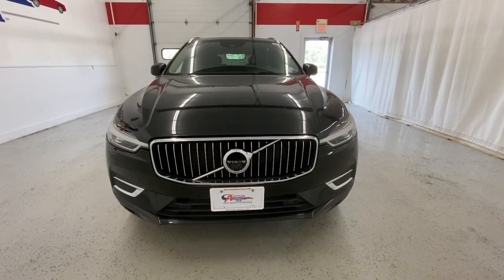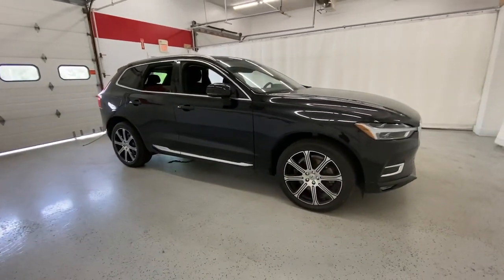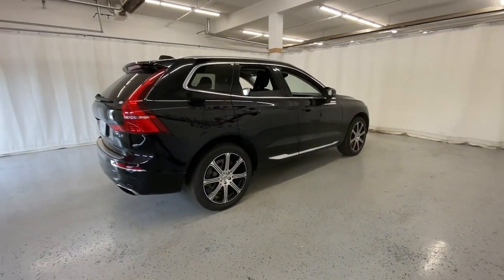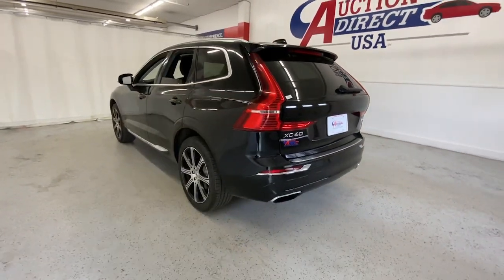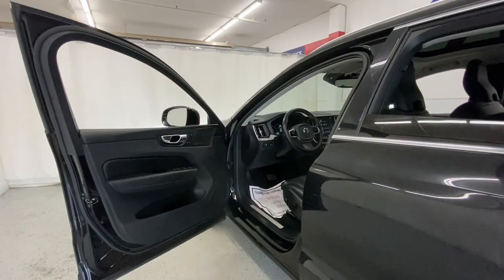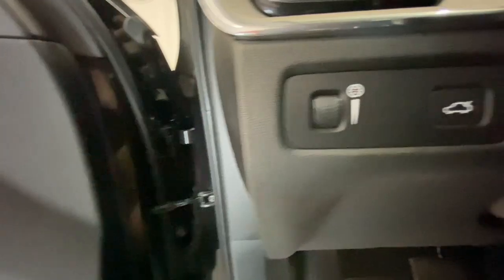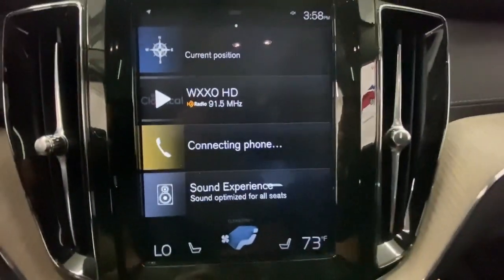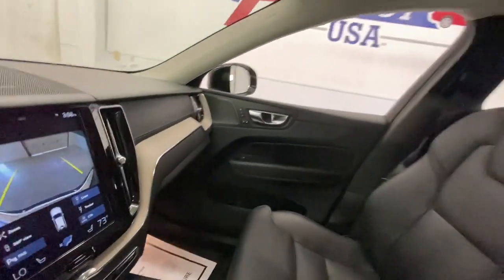2020 Volvo XC60 T6 Inscription Rochester, Victor, Pittsford, Webster, Spencerport NY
Pre-Owned 2020 Volvo XC60 T6 Inscription available at Auction Direct USA Rochester located in 6520 NY-96, Victor, NY, 14564.

Servicing the Rochester, Victor, Pittsford, Webster, Spencerport area.

Please mention the stock# VT47192 when you contact the dealership for this vehicle.

Get acquainted with the  2020  Volvo XC60.  Take a closer look at this stylish Volvo XC60, the luxury compact SUV that prioritizes safety, refined comfort, smooth performance, and compelling Scandinavian design.  The following are some of this vehicles highlighted options: Intelligent Auto on/off High Beams, Pre-Collision System, Lane Departure Warning, Panoramic Roof, Keyless Entry, Navigation System, Sun/Moonroof, Supercharged Engine, HANDS-FREE LIFTGATE, All Wheel Drive. Let the journey unfold in this elegantly styled XC60. Come in for a fun and easy test drive. Our team will make it the best part of your day.